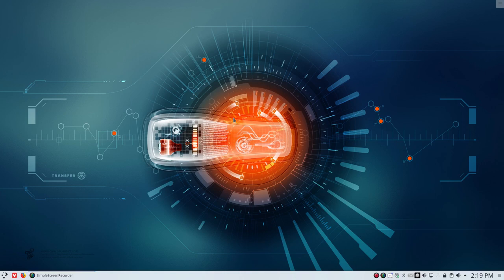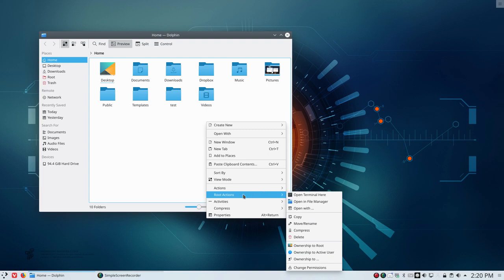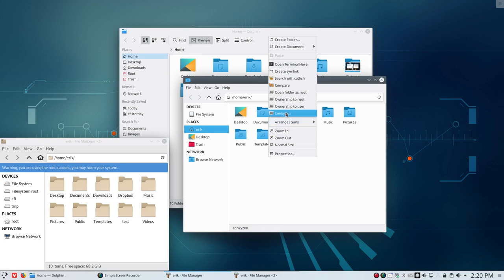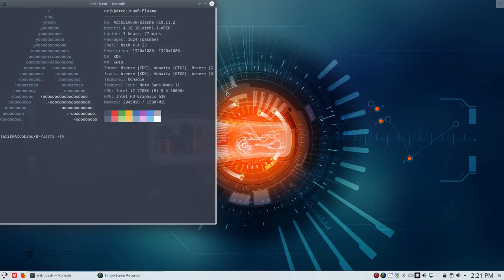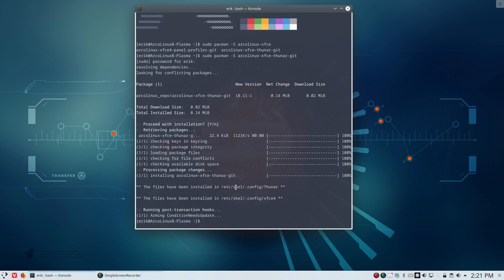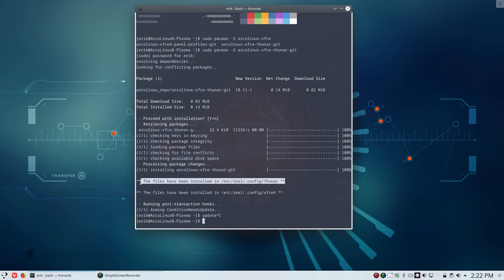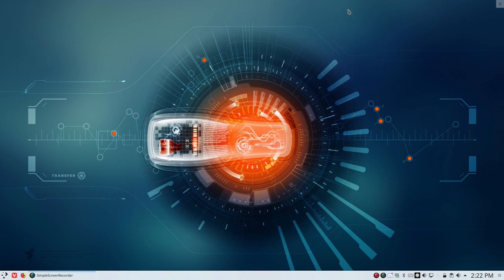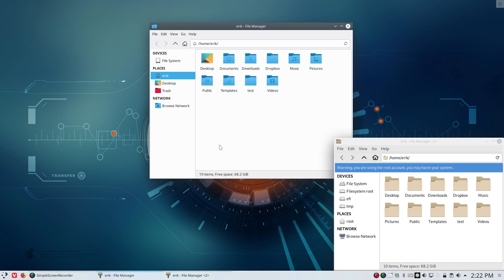ArcoLinux : 649 get the last custom actions for thunar - open folder as root